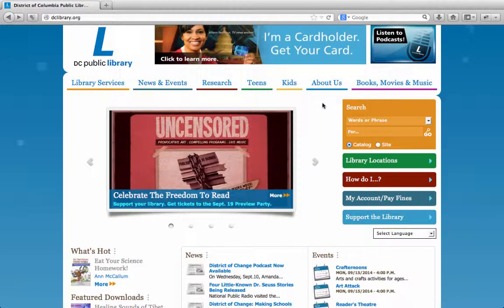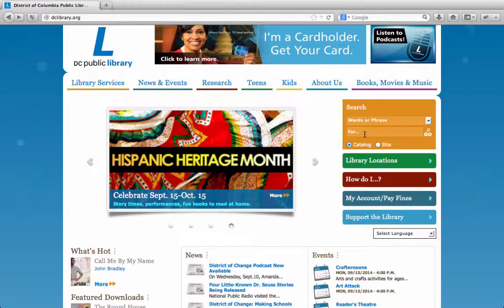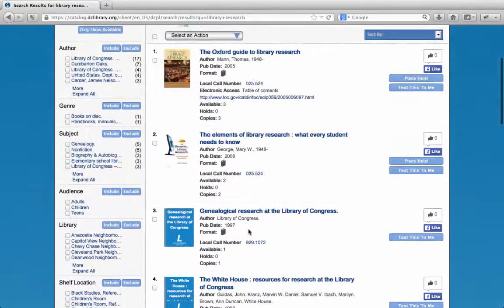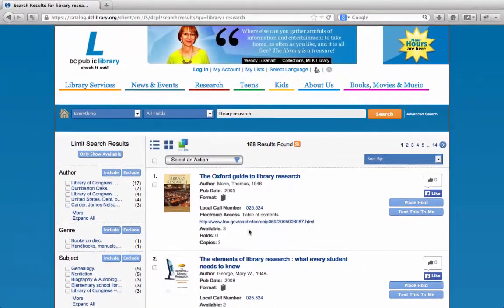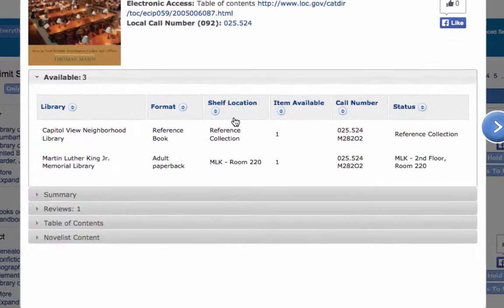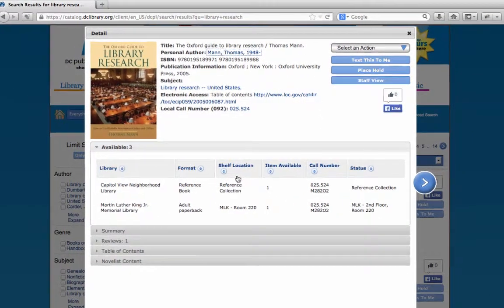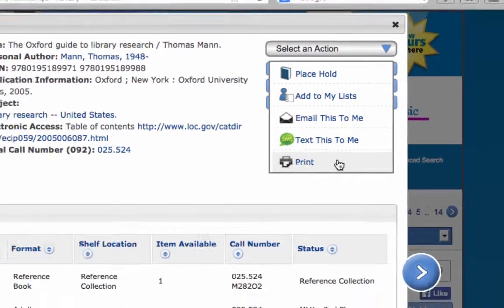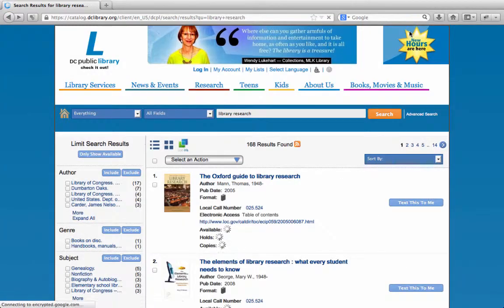How to Search the Catalog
A quick how-to on searching DC Public Library's online catalog.